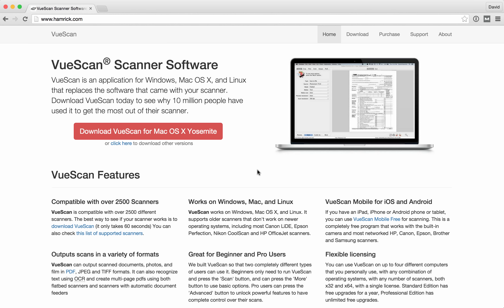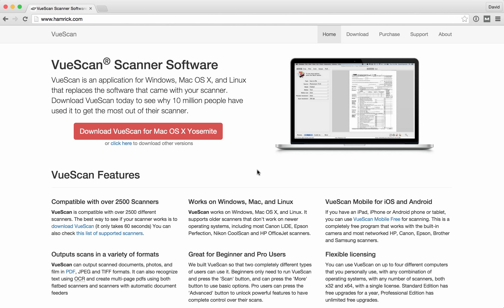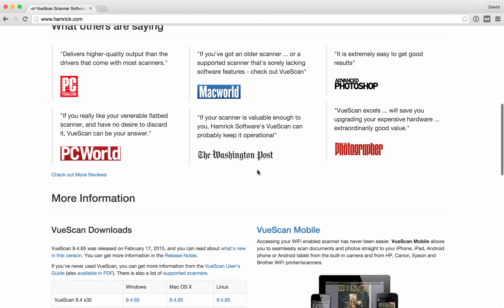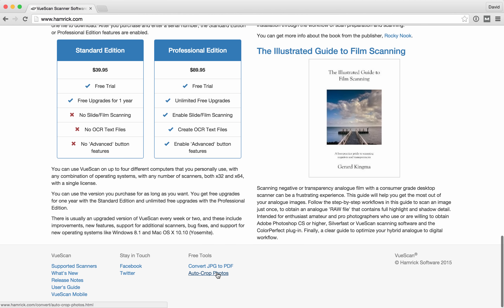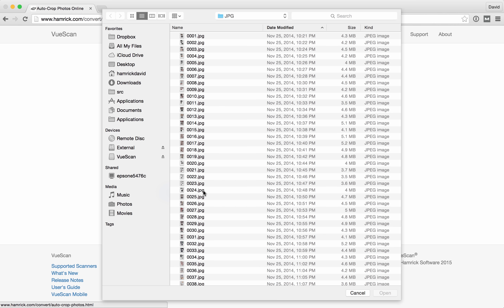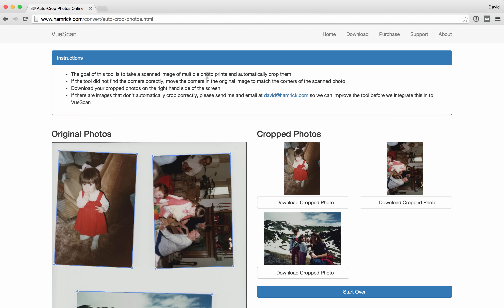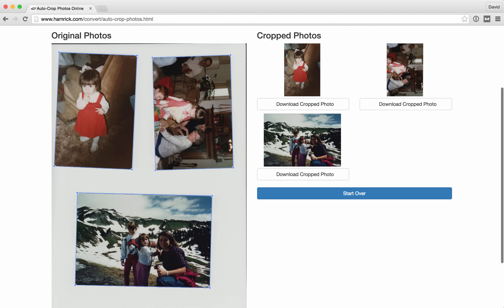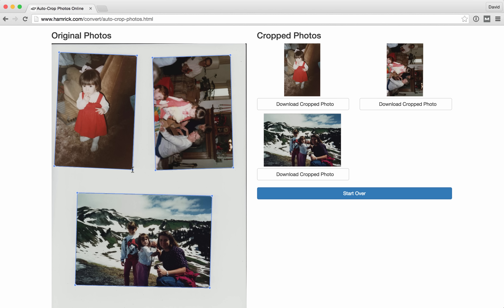Auto Crop Photos Tool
In this video I’m going to show you a new feature that we’re working on for VueScan.

A few months ago, we asked our customers what features they wanted us to add to VueScan. One of the most requested features was that we make it easier to scan photos. The first thing we noticed about scanning photos is how long it takes. So we thought one way that would speed it up is to let you scan multiple photos at the same time and have VueScan automatically crop them.

We need your help testing this software. So we’ve created an online tool that lets you upload scanned images that contain multiple photos. The tool will automatically crop them and let you download individual photos. When we’re finished testing the tool we’ll integrate this functionality in to VueScan. I’ll give you a quick demo of the tool.